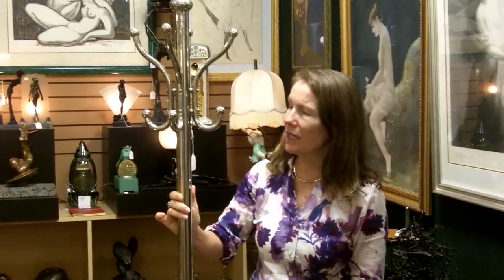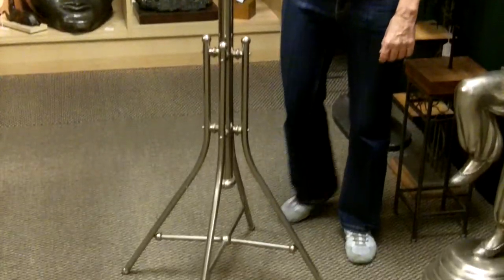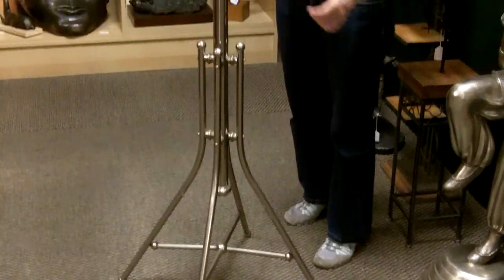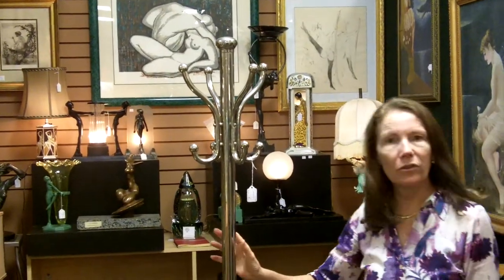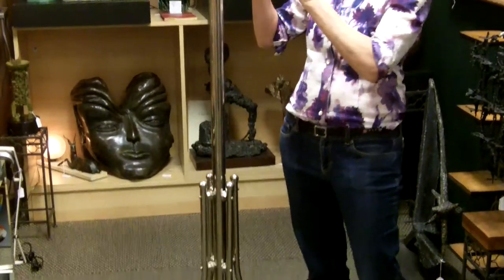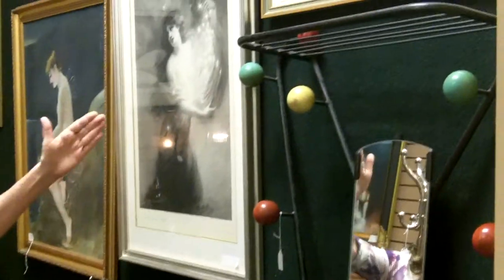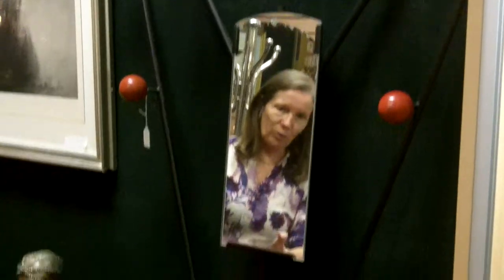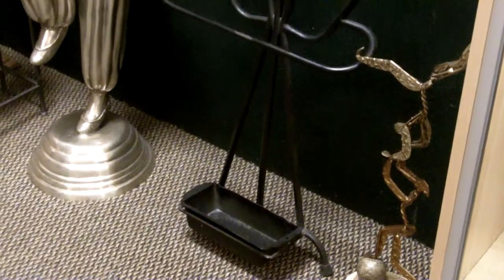Mid Century Modern Furniture, Mid Century coat hat rack & Mid Century umbrella stand.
Mid Century Modern furniture pieces from our antiques mall in Fort Myers, Florida at Gannon's Antiques & Art. Mid Century modern hat coat rack. It would be a great fit into any setting with modern furniture or contemporary furniture. Then there is a Mid Century Modern umbrella stand in great condition. These are just two of the Mid Century Modern furniture pieces we have in our antiques mall. We also buy Mid Century Modern furniture and we buy antique furniture. If we can help you please contact Gannon's Antiques & Art